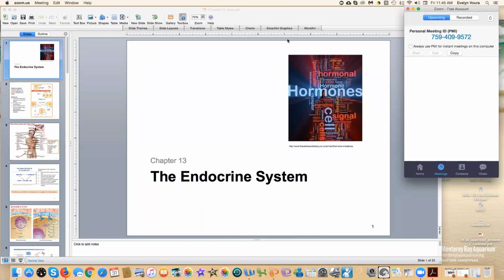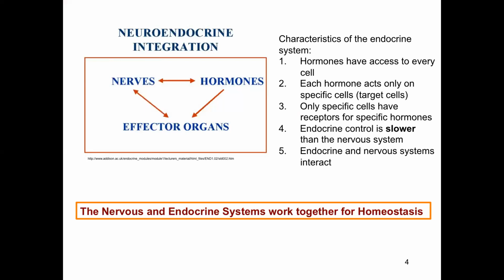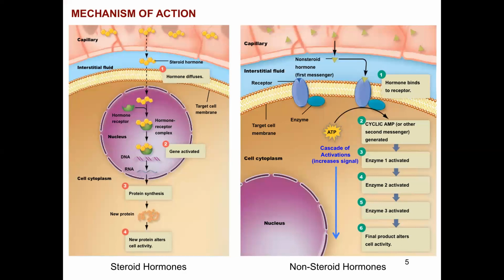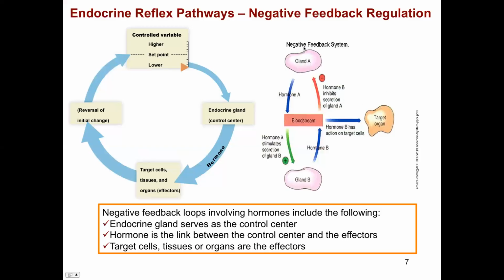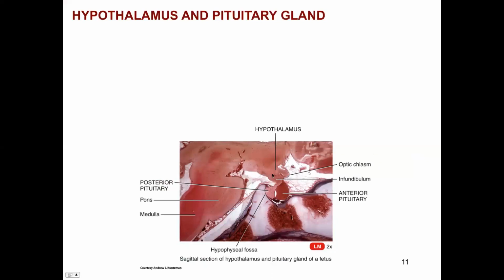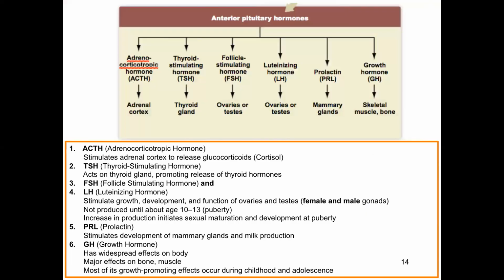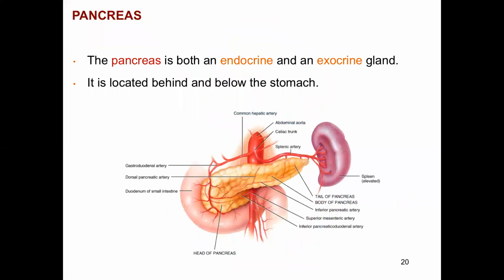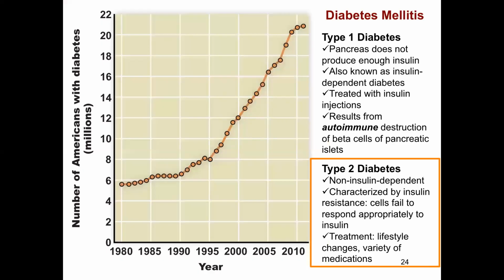Human Physiology - The Endocrine System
This video is from Chapter 13 of a one semester Human Physiology course I taught. I created these review videos to help my students by having a second chance to hear me explain the in-class materials. The course was based on Human Biology Concepts and Current Issues’, 8th Edition, by M.D. Johnson.

The chapter provides an introduction to the endocrine system. I begin with a discussion of endocrine glands and hormones, along with a bit of anatomy to help with the location of the major glands in the body with their hormones. There is then a comparison between steroid and non-steroid hormones along with their mechanisms of action. I go over endocrine reflex pathways and negative feedback. After this I systematically go through each of the major glands and describe their hormones and functions (focusing on the hypothalamus, pituitary gland, thyroid gland, parathyroid glands and pancreas). There is a brief discussion of types 1 and 2 diabetes and the balance of insulin and glucagon. I hope this helps with your studies!